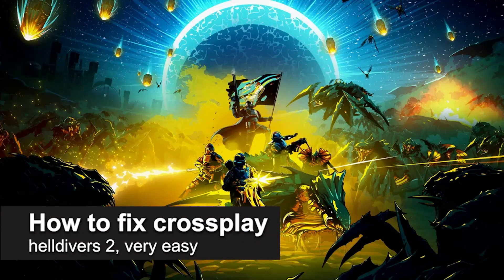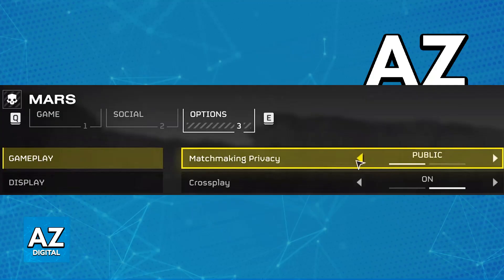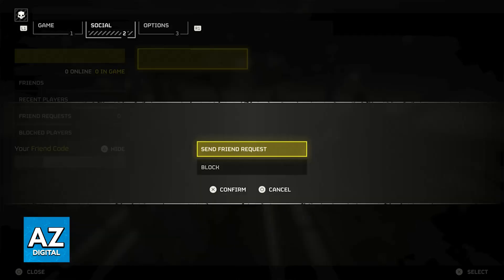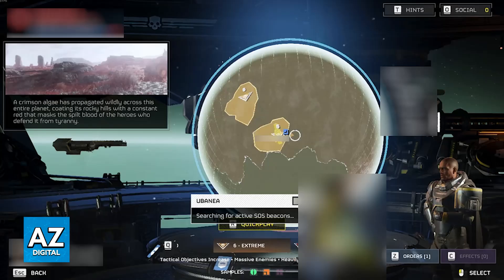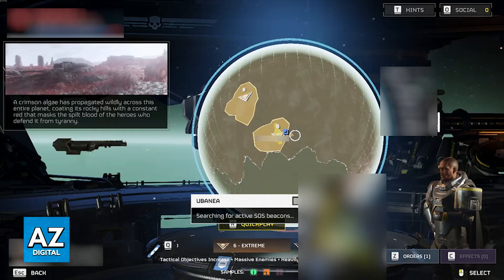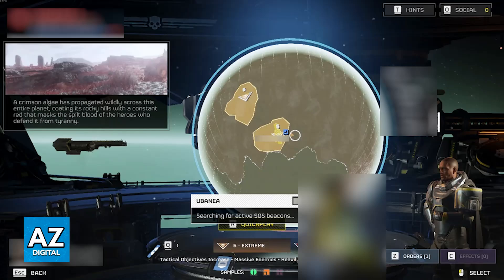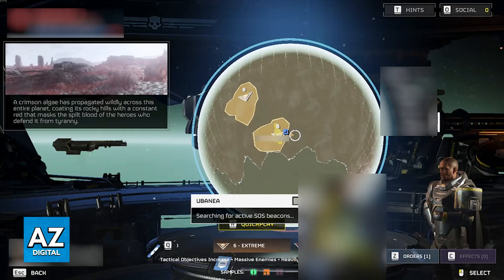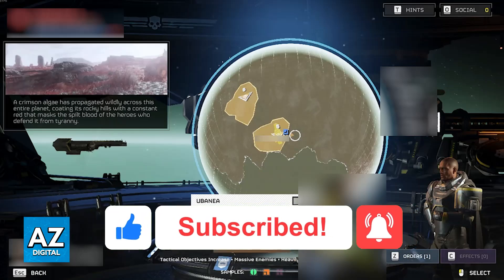How To FIX Crossplay Helldivers 2 (2025) - Step by Step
In this video I will clear your doubts about how to fix crossplay helldivers 2, and whether or not it is possible to do this.